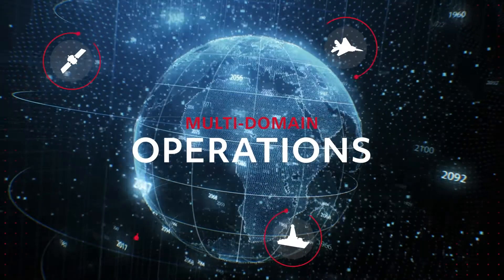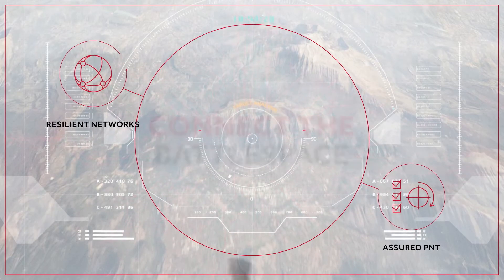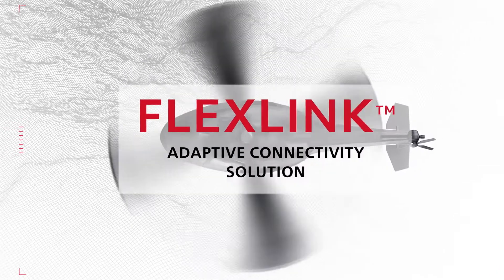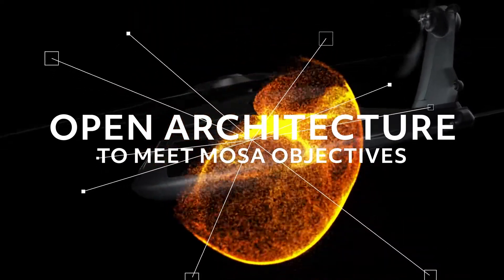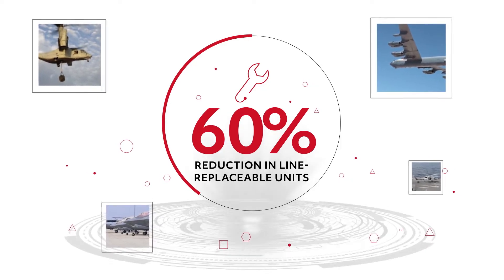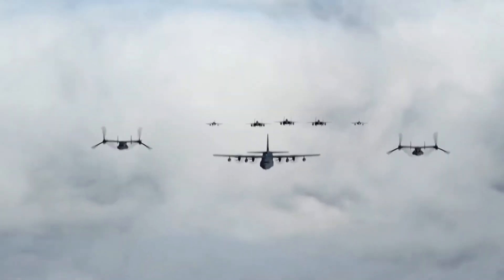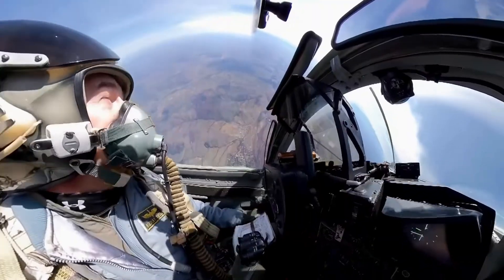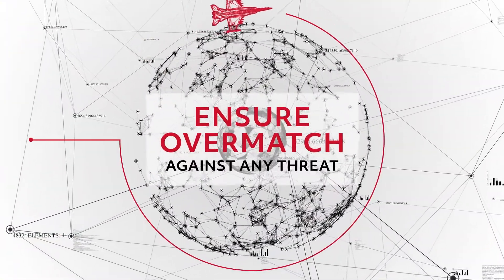FlexLink™ adaptive connectivity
Through adherence to the modular open systems approach (MOSA), FlexLink is communication, navigation and surveillance (CNS) solution that delivers the resilient networks and Assured PNT (APNT) needed to connect the battlespace and rapidly adapt to outpace the threat. Discover how FlexLink’s streamlined CNS system integrates an extensive list of capabilities typically requiring more than thirty line-replaceable units and antennas on next-generation aircraft.